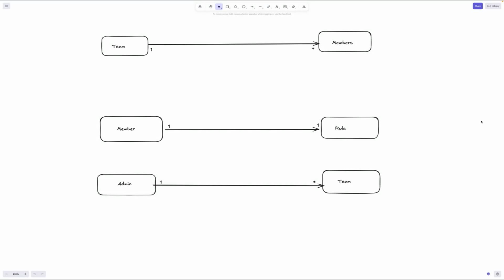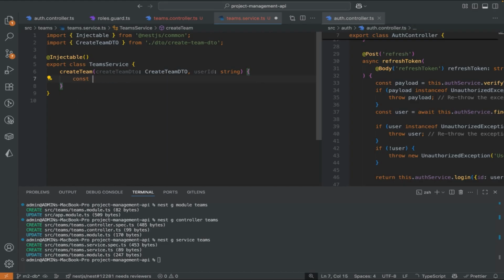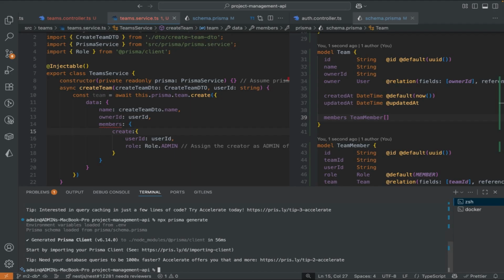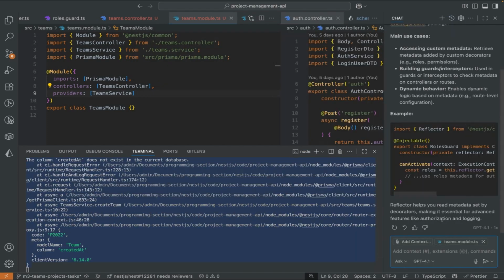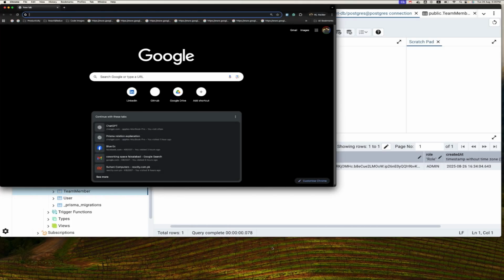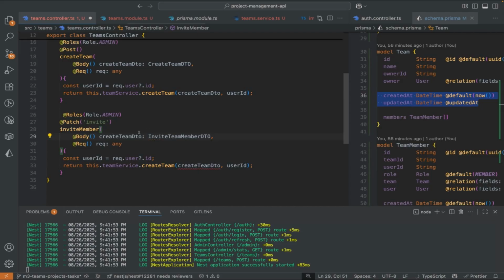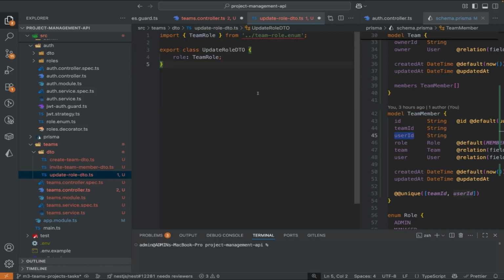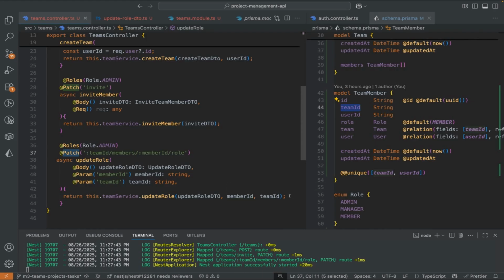Build a Complete NestJS REST API with Prisma (Full CRUD)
How to Create Module, Controller & Service in NestJS | Fix Prisma Service Issue, Guide Step-by-Step

Welcome to this complete Step-by-Step NestJS Tutorial!
In this video, you will learn how to create a Module, Controller, and Service in NestJS, and how to fix Prisma Service common issues such as PrismaClient not found, dependency injection errors, provider configuration problems, and much more.

This guide is perfect for beginners, students, and backend developers who want a clean explanation to build scalable APIs using NestJS + Prisma ORM.

In this long-form video, we go beyond the basics. We'll build a complete Team Management REST API from the ground up, covering essential topics like:

Prisma data modeling and relations
Implementing unique constraints
Best practices for service methods
Troubleshooting common Prisma service issues

This is your go-to guide for mastering backend development with NestJS and Prisma.